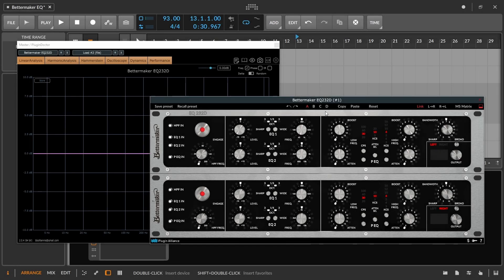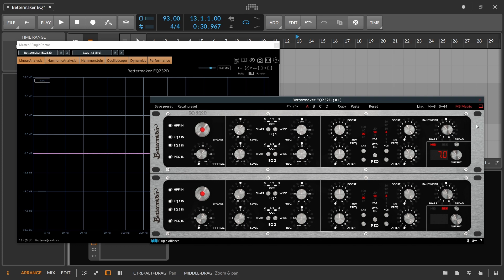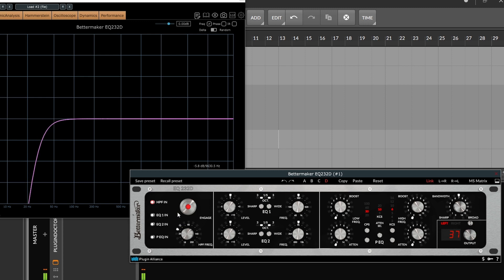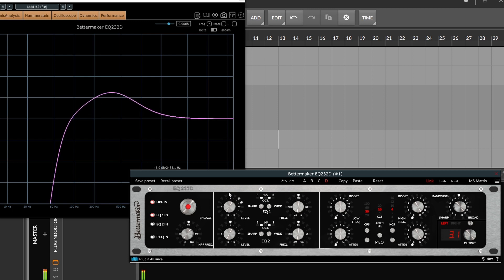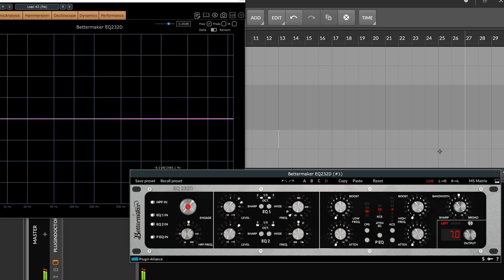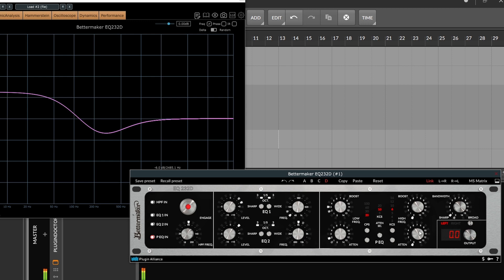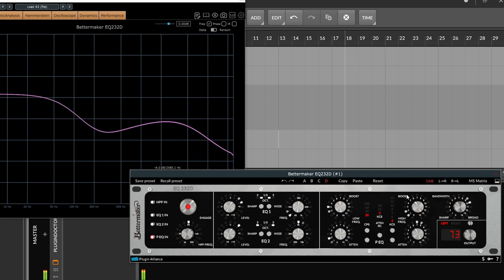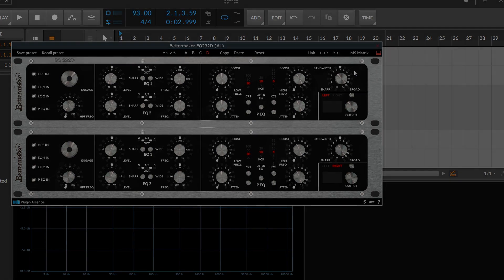Bettermaker EQ232D Plugin Quick Start Guide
Plugin Alliance Bettermaker EQ232D plugin quick start guide and walk through. This particular equalizer plugin is a little confusing if you're not familiar with the hardware. We break down each section and take a look at the various filters and curves so you'll feel confident and comfortable to pull to this sweet sounding EQ plugin. This is a great sounding EQ  plugin suitable for mixing and mastering.